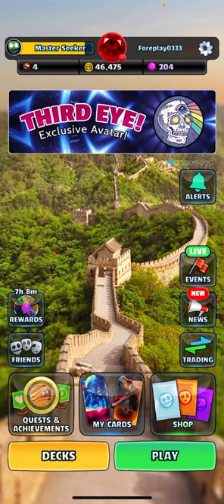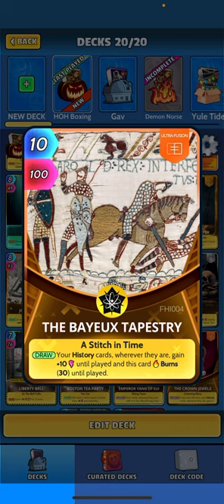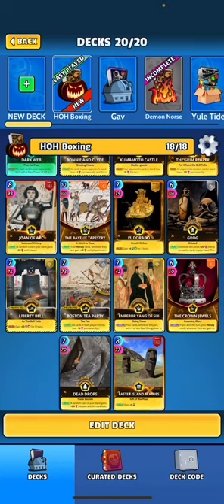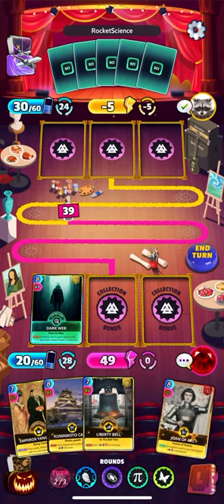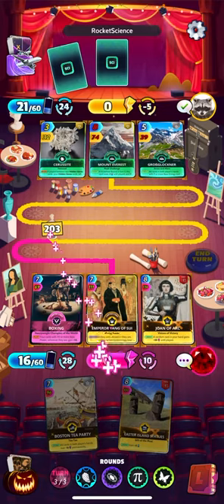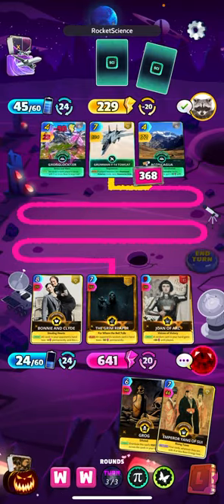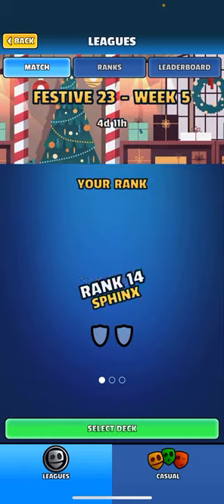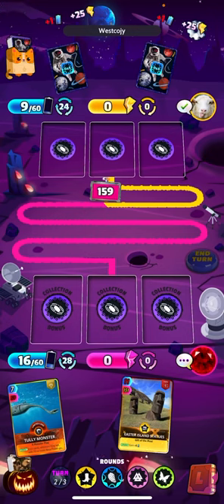HOH Boxing Deck Can Smack!! Cards, the Universe, and Everything (Cue Cards)